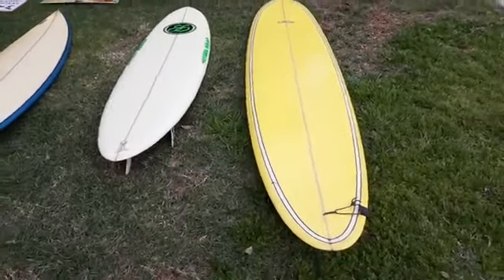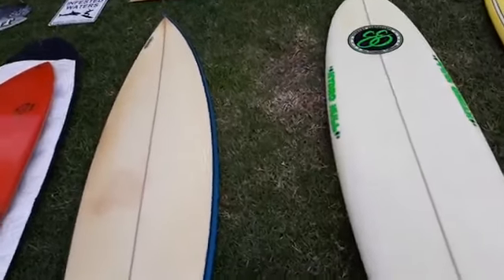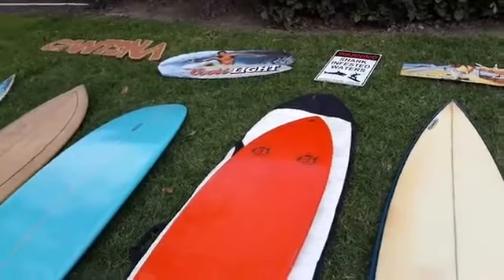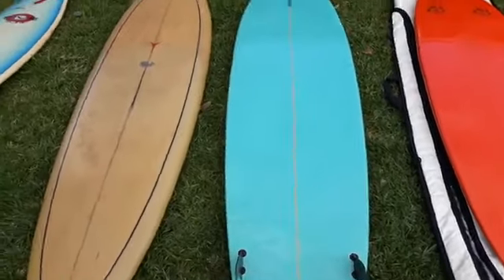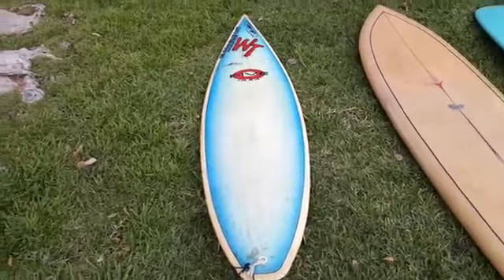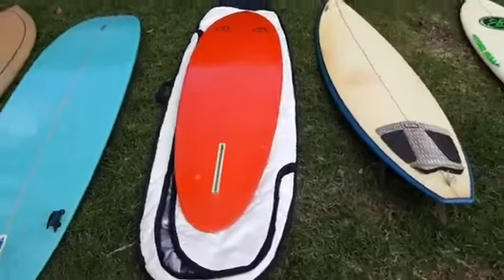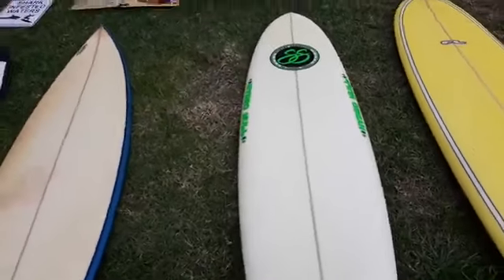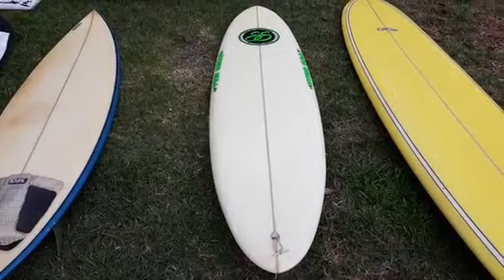60s 70s 80s Surfboards for rent sale movie commercial props Santa Monica Venice Malibu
60s 70s 80s Surfboards for rent sale movie commercial props
and I have surfboards for rent sale props etc. Longboards, softboards, short boards, thrusters, single fins and more plus wetsuits in all sizes. Be sure to check out the surf at
Also Paddleboards for rent and sale